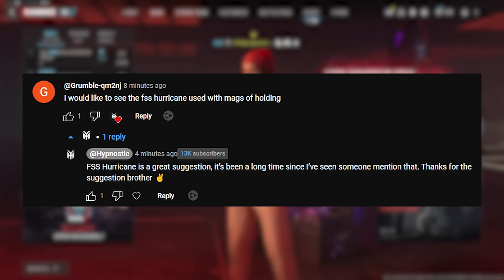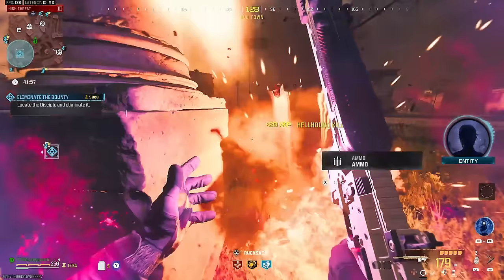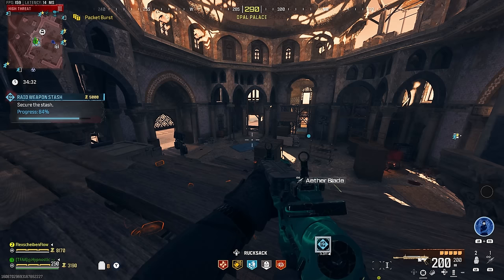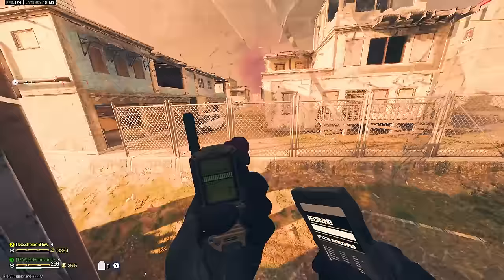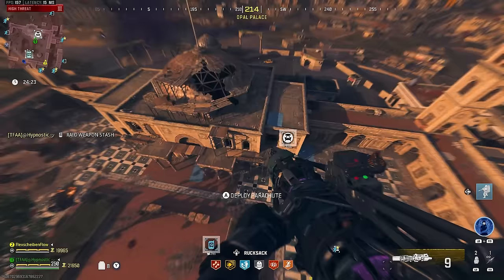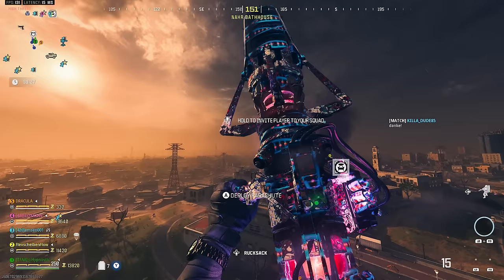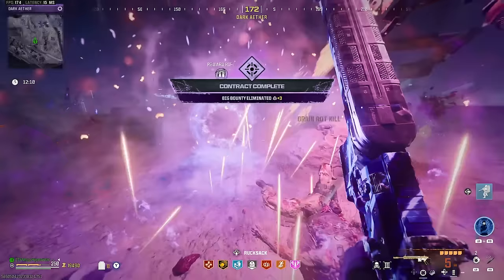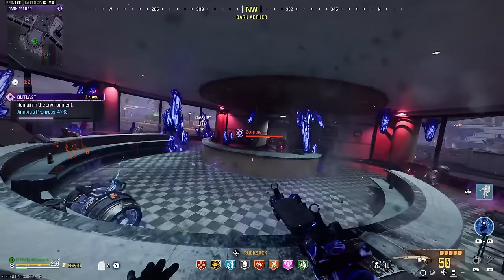MW3 Zombies - This BROKEN Gun Makes All Zones EASY! ( Easy Solo Elder Dark Aether Strategy )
✅Safe, Cheap & INSTANT Delivery Call of Duty MW3 Interstellar/Borealis Accounts, Hard Unlock Camo Services, Bot Lobbies & Nukes for Xbox, Playstation & PC

⚙️ Important gameplay settings:
Controller Sensitivity - 6/6
FOV - 120

📷 Recording Equipment:

Pop Filter - Elgato Pop Filter
Shock Mount - Elgato Shock Mount
Microphone Arm - Elgato Wave Mic Arm LP